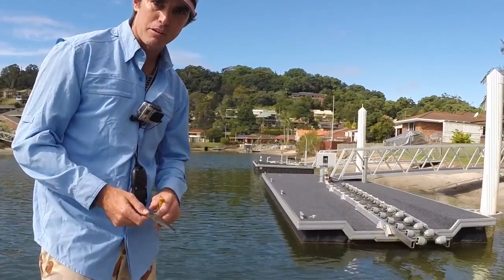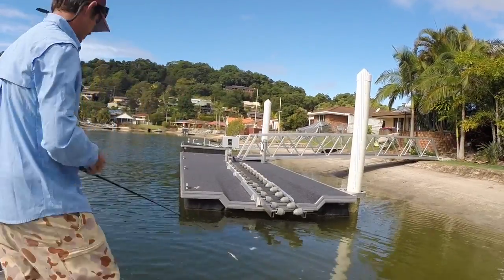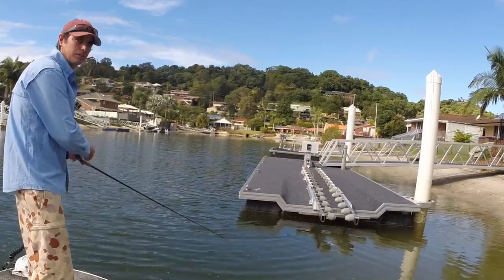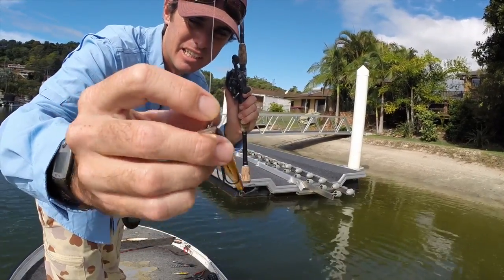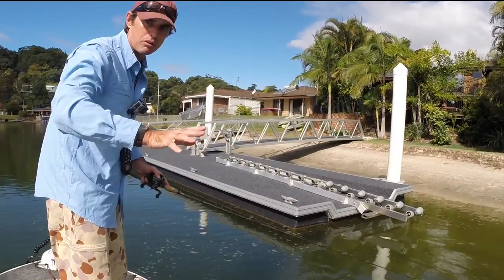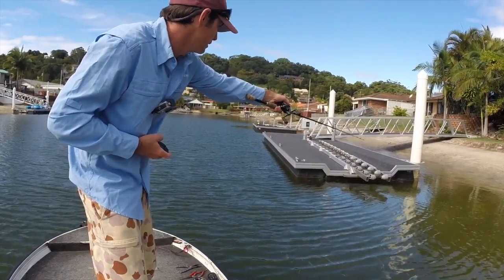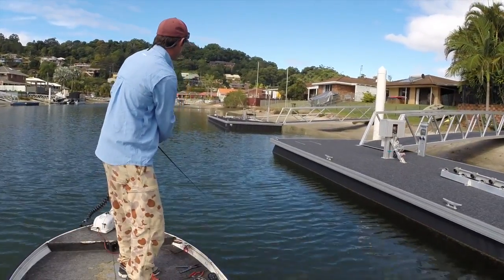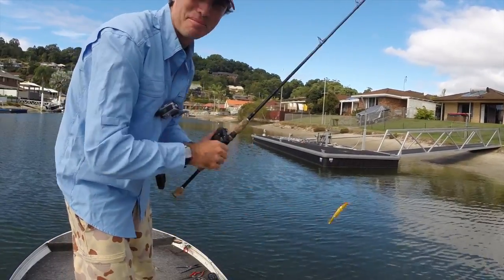How I like to fish shallow diving lures around pontoons for Mangrove Jack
If your looking for loads more tips and technical advice on Mangrove Jack fishing around canals, you have to check out my Monster Jacks DVD